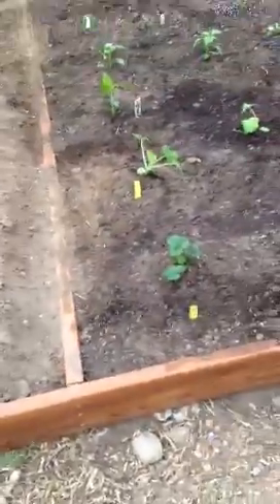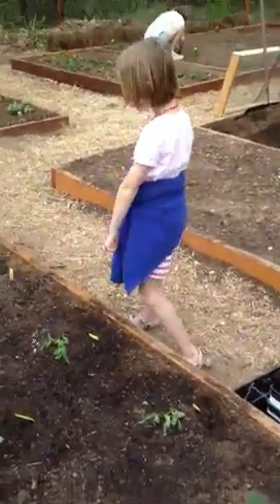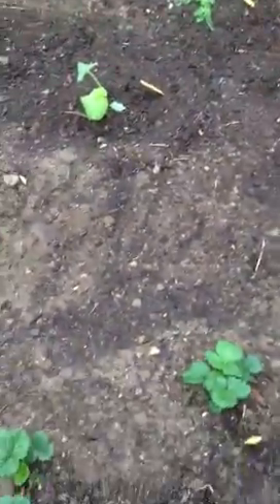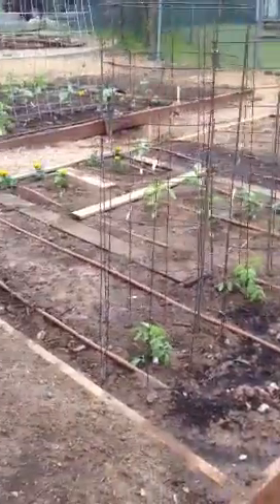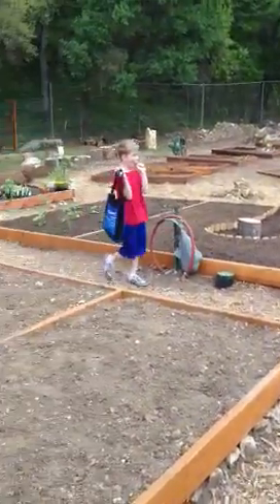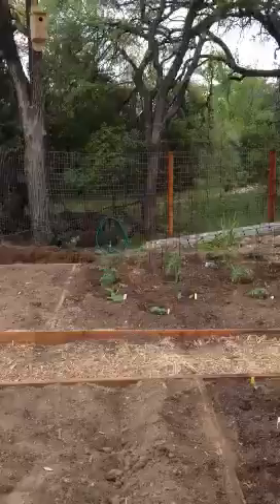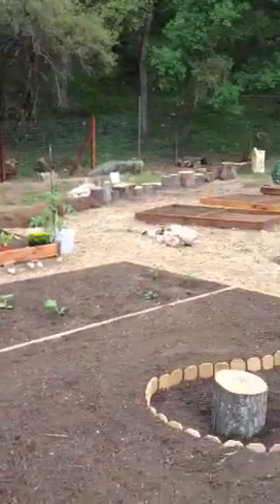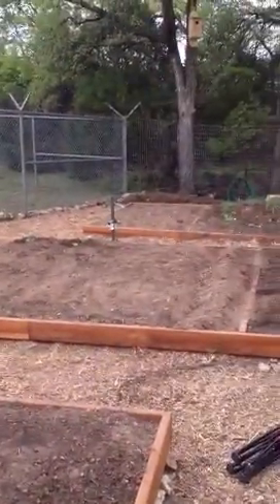Garden planted!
Garden planted! 3/30/13